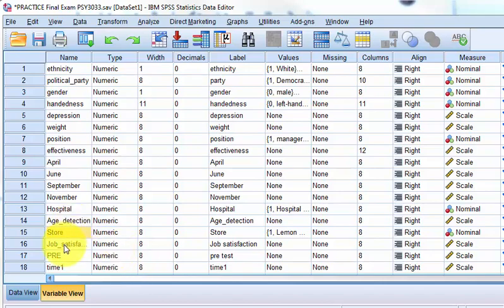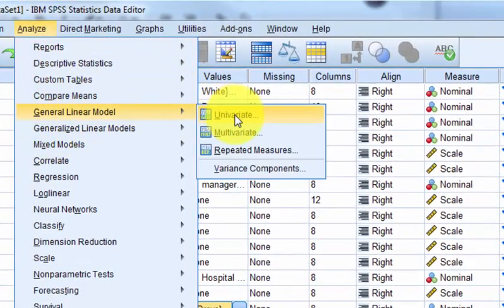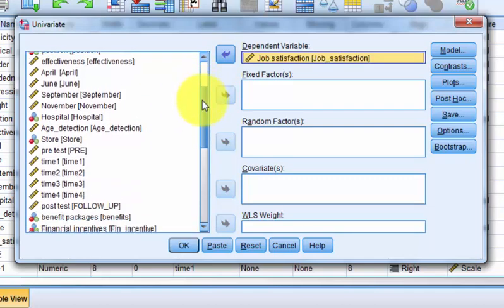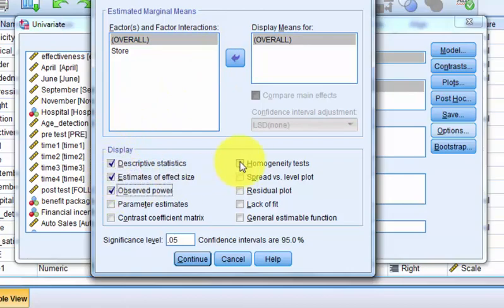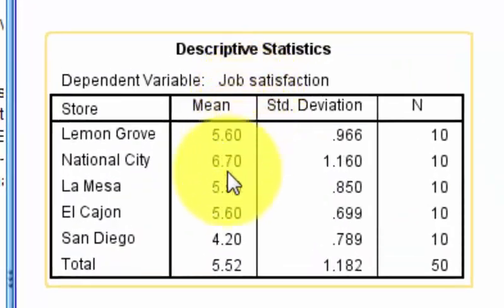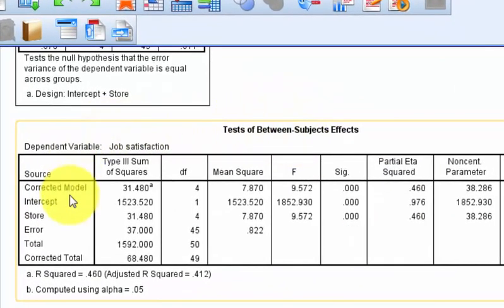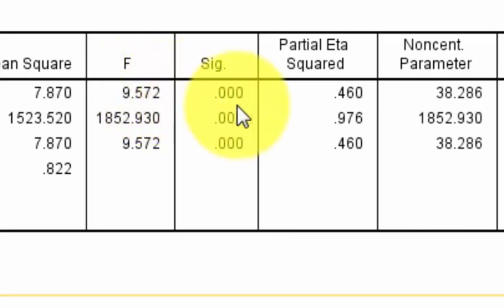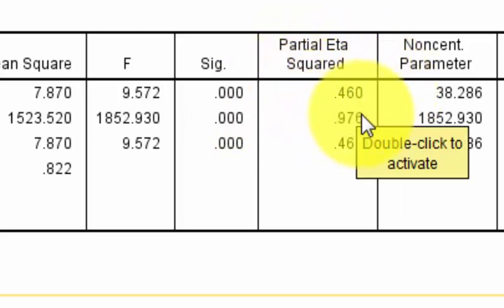One-way between-group ANOVA SPSS job satisfaction between stores